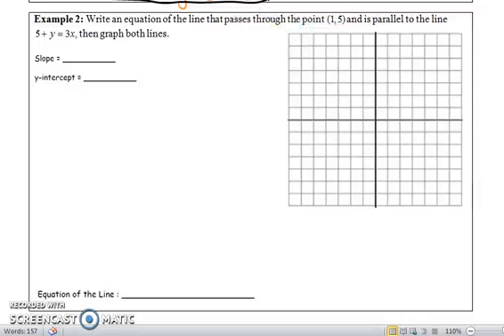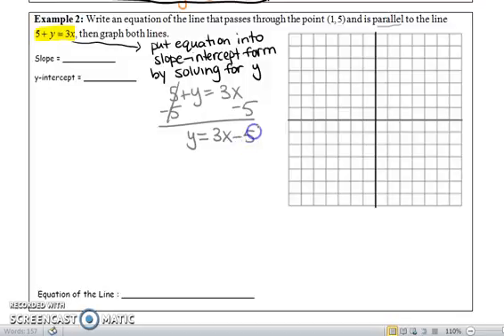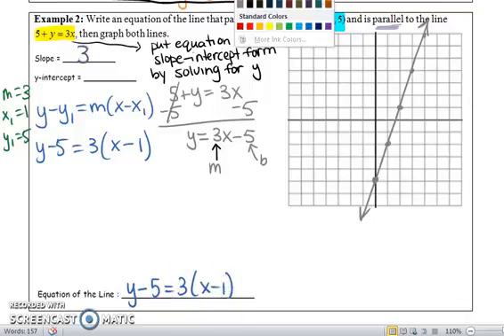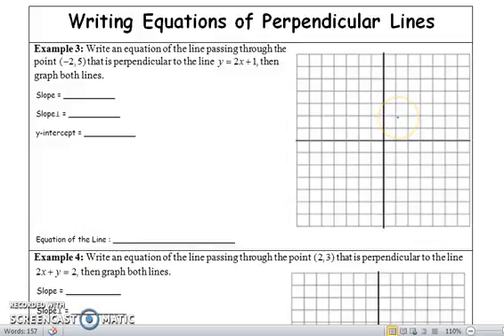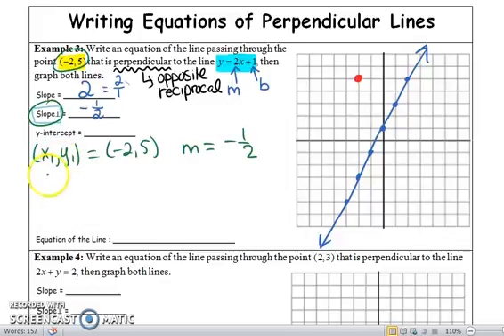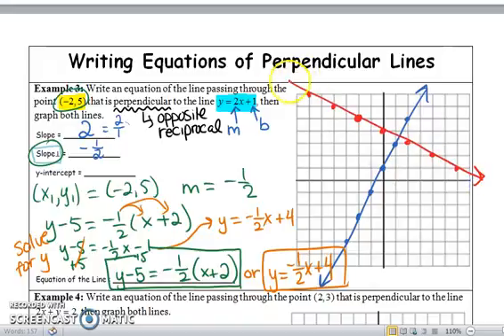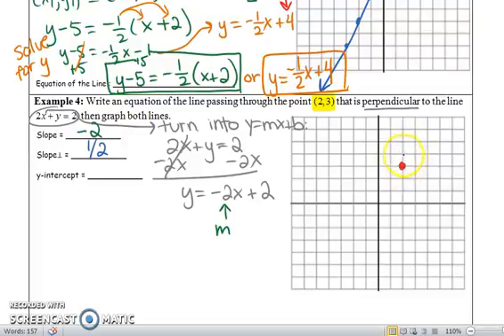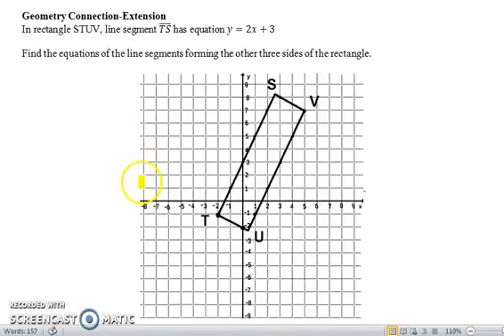Equations of Parallel & Perpendicular Lines 2